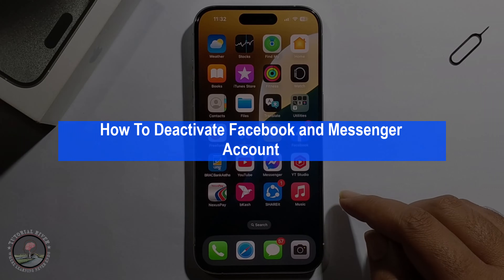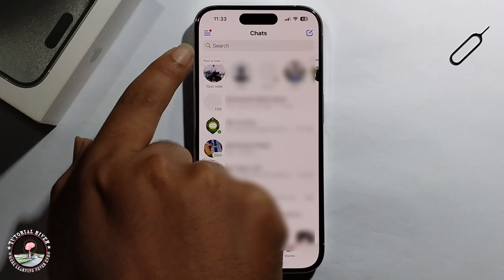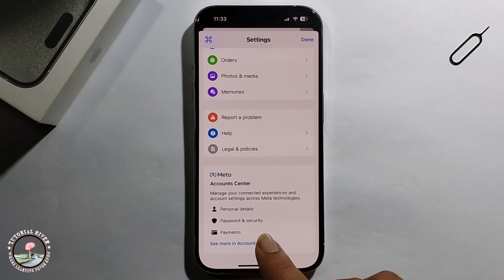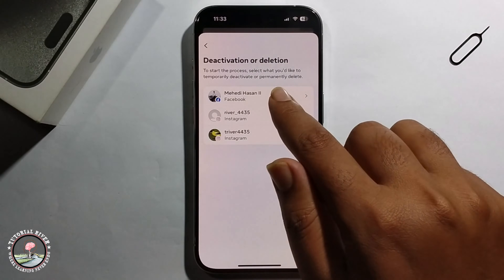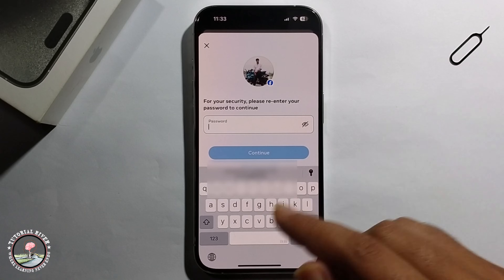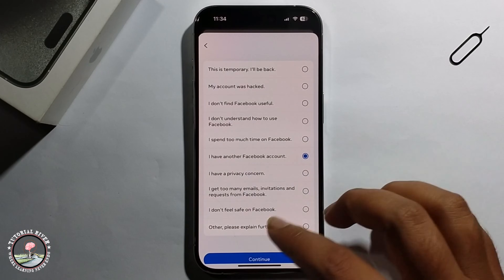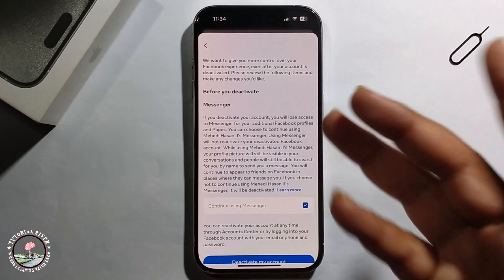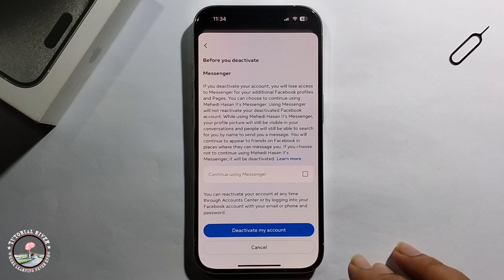How To Deactivate Facebook and Messenger Account 2026 [New Ways]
Is Facebook Messenger private? Not really, because it tracks your behavior and doesn’t encrypt your data. see how to deactivate it.